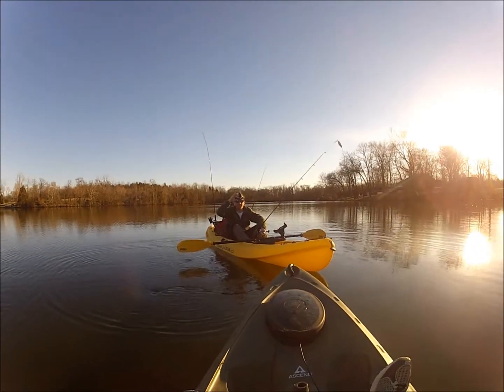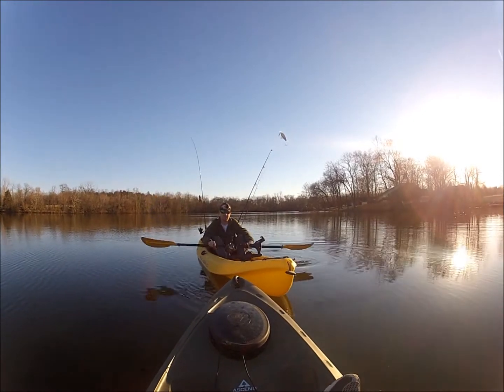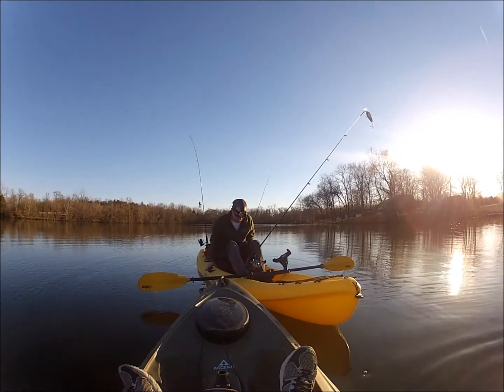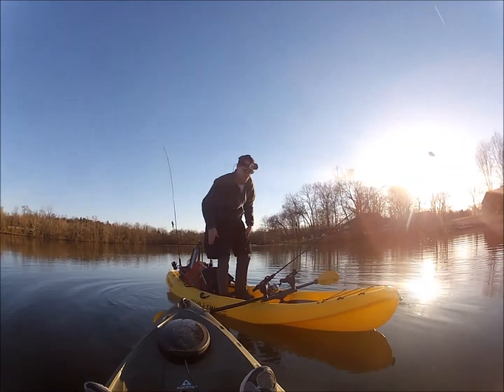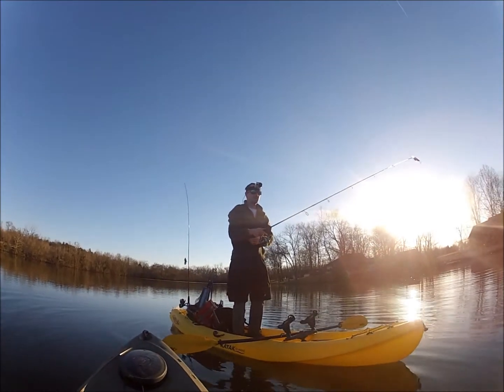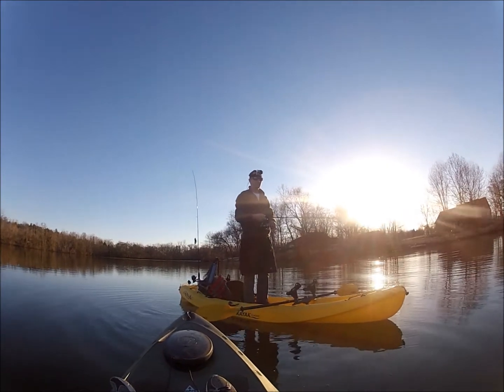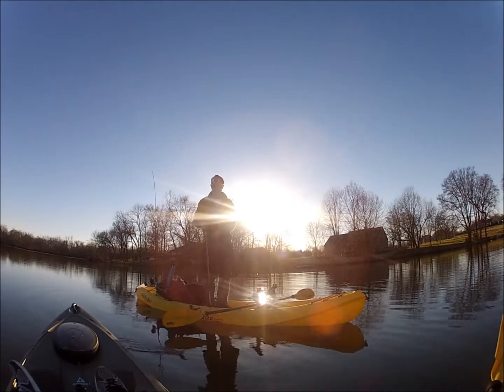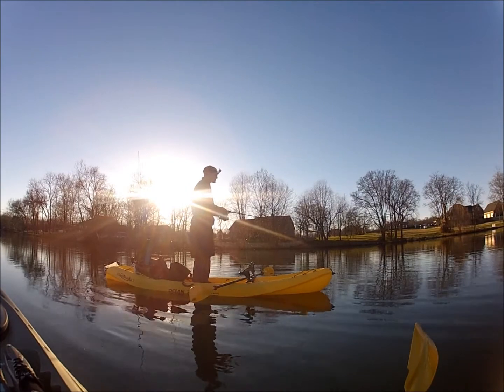How To Stand & Cast In A Kayak